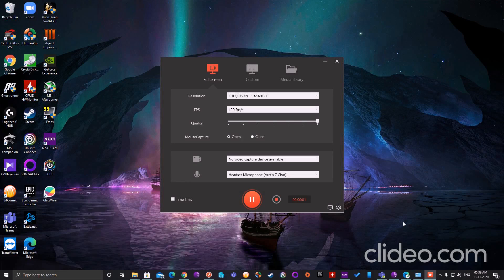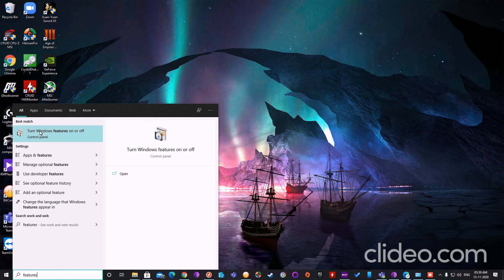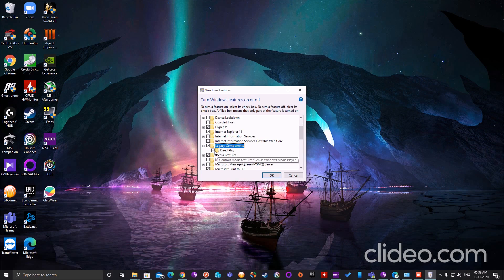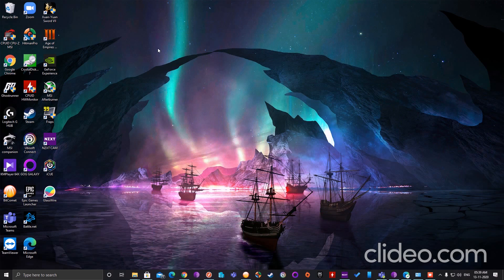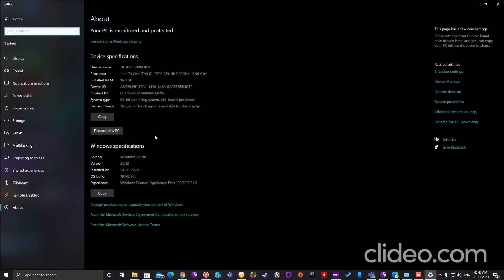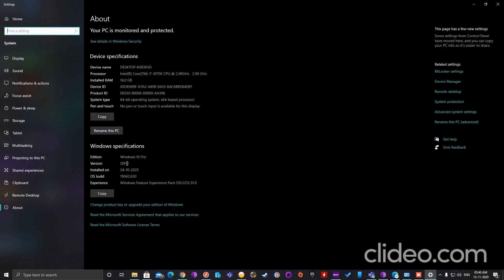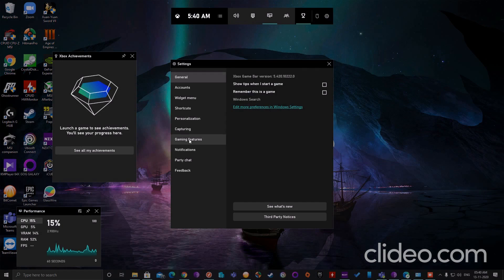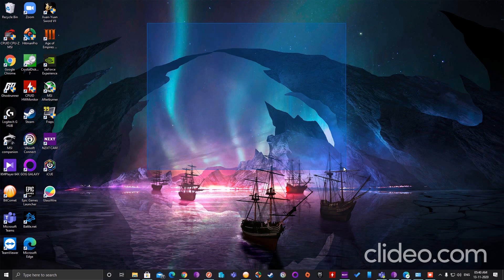How to enable Direct x12 ultimate feature in your system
For the users who have DX12 Ultimate feature in your graphics card , then for it to be enabled  it has to be enabled manually to do  so there are two steps  to be done which are as follows
step 1
Make sure windows OS version is updated to 2004 or 20h2 (since this is one part which is required for that)
step 2
1-left click on Search Bar
2-Type Features Then you will see "turn windows features on or off"
3-search for "legacy components" then press on the "+" symbol
4-Check box of the "Directplay"
5-Press Ok And Wait until it complete
step 3
That's it dx12 ultimate will be enabled by now if you want to check it you can open "game bar' from search bar then click game bar settings (gear icon) and then select "gaming feature" to check if its enabled for additional reference